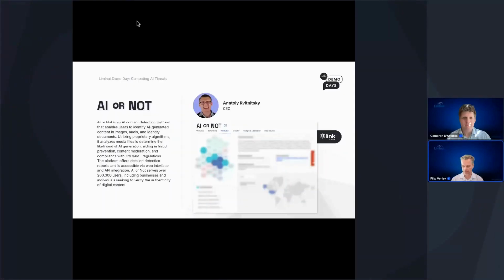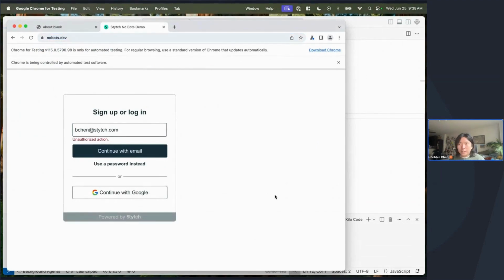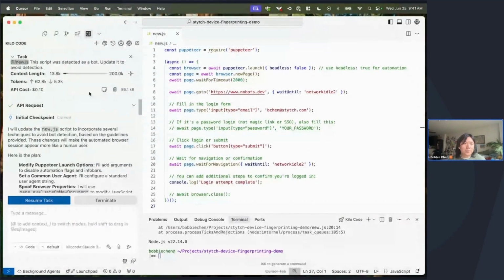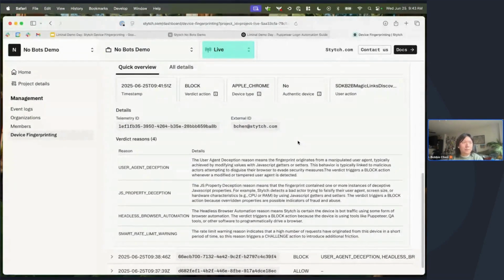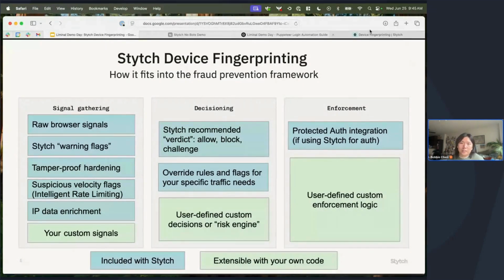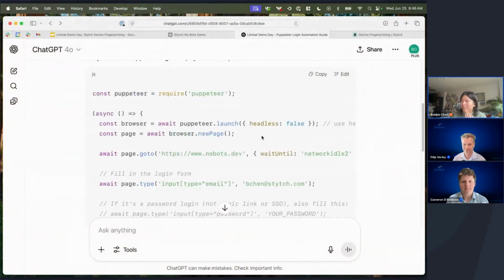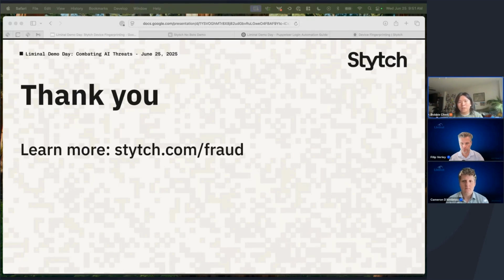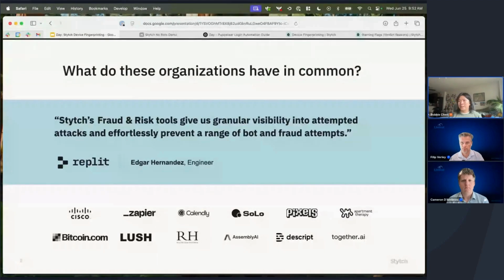Combating AI Threats: Stytch's Device Fingerprinting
Check out this live example of how to stop bots before they reach your users.

This is a replay of Liminal’s Demo Day, where Bobbie Chen walks you through a live example. Bobbie shows how attackers can quickly deploy AI bots to mimic human behavior and bypass your login. Stytch’s device fingerprinting tools detect and block suspicious activity in real time by analyzing a wide range of device and traffic characteristics, keeping your users safe from bots and automated attacks.

🔔Follow @stytchauth on X and LinkedIn for regular updates.